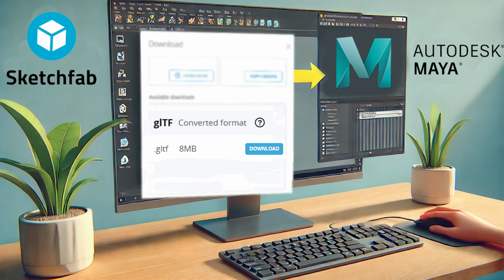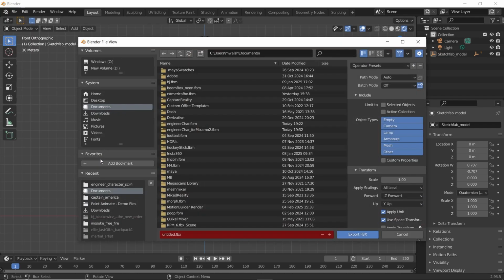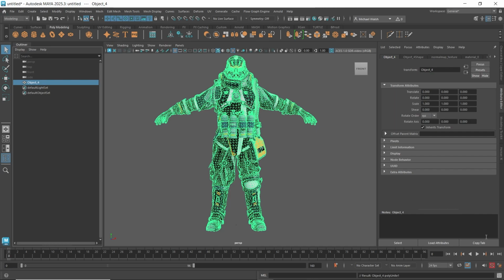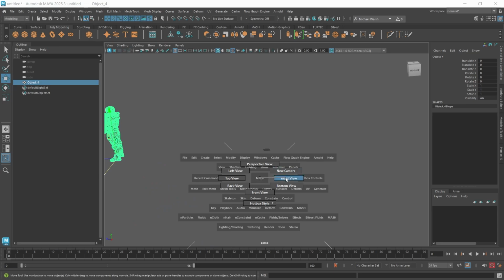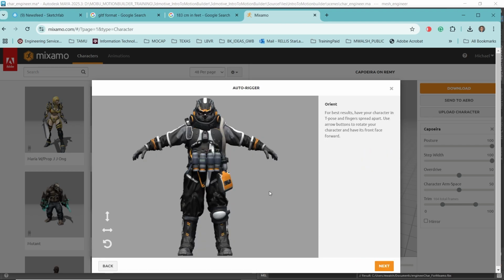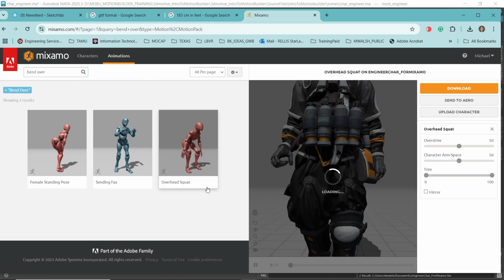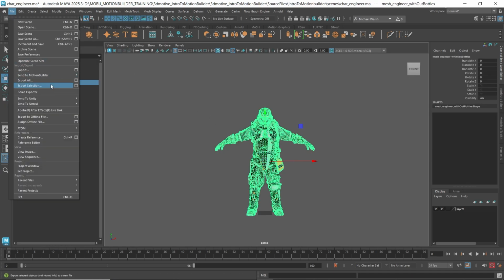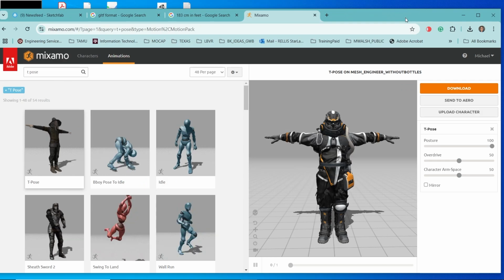Sketchfab GLTF Download To Maya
Download glTF file formats from Sketchfab and bring them into Maya. We will be using Blender and Mixamo as well. This is a great all around training of this workflow with Maya.

I show you how to edit your mesh in Maya as well.